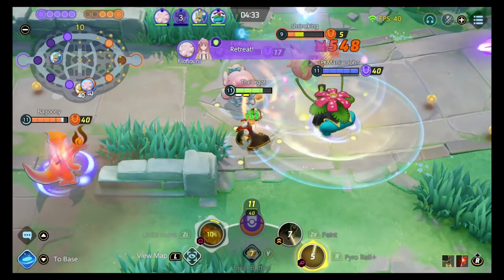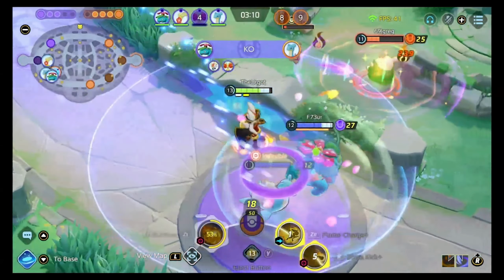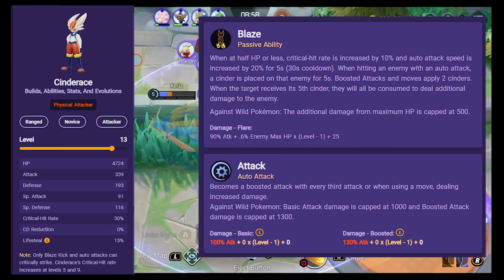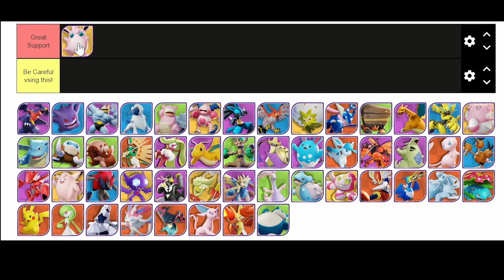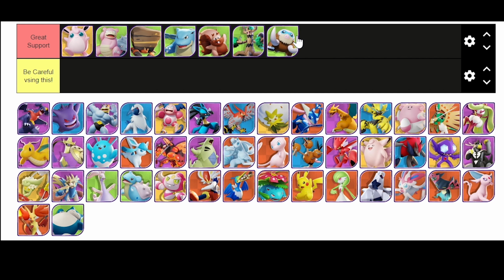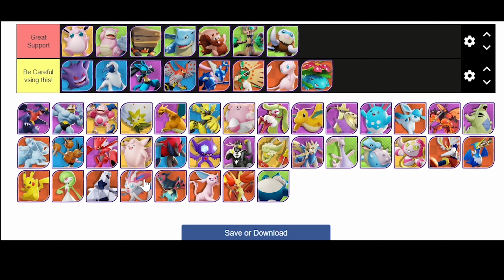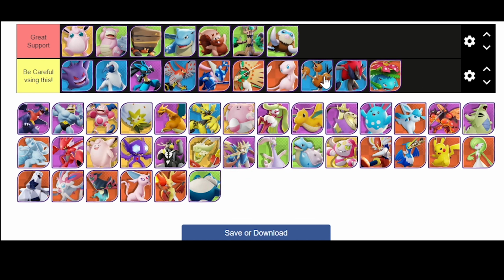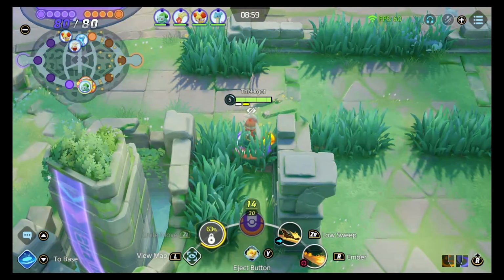How to CARRY CINDERACE *FULL Detailed Guide*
In this video, I explain how to play Cinderace and the match ups in which Cinderace is best used. I hope you find some utility from this video.

0:00 - Intro
0:25 - FlameCharge and BlazeKick
1:35 - PyroBall and Feint
2:12 - Stats and Ability
2:35 - Good synergy and MatchUps
7:31 - Build + EarlyGame
10:10 - Preparing for Ray
12:23 - RayFight